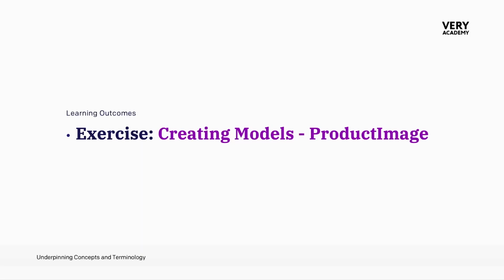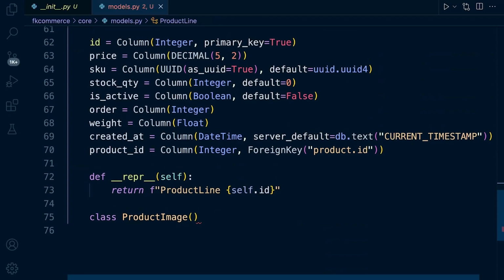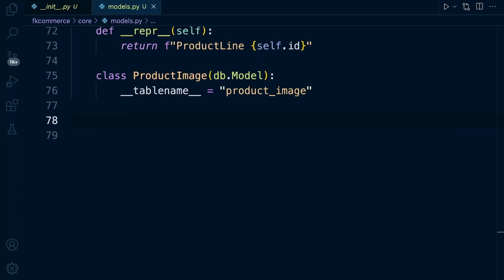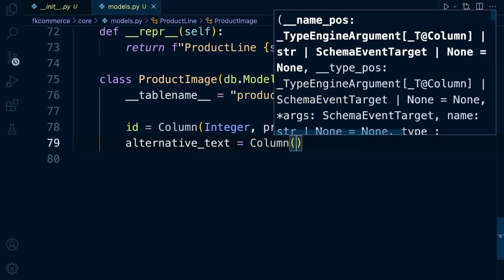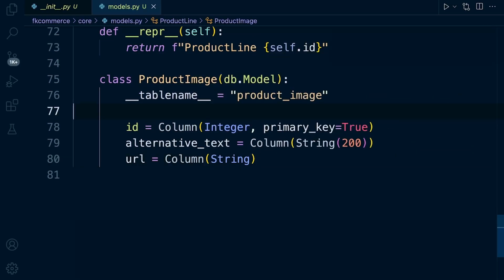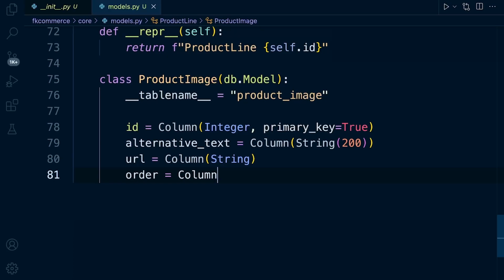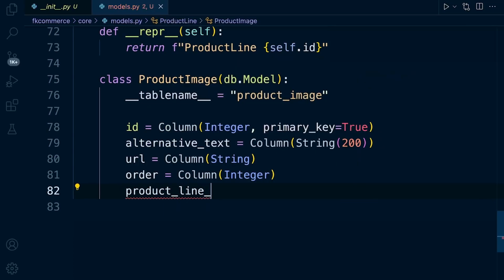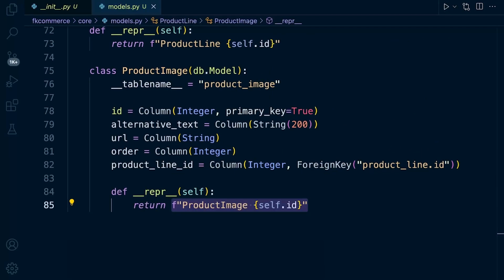Create the ProductImage Model - Try Flask API Development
In this tutorial, we create the ProductImage model